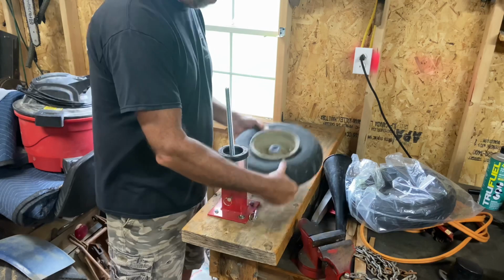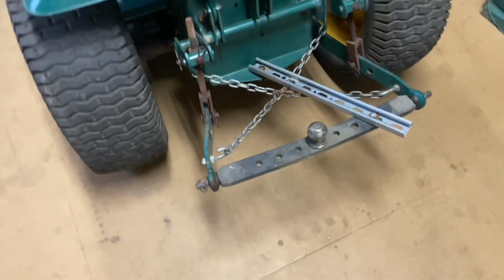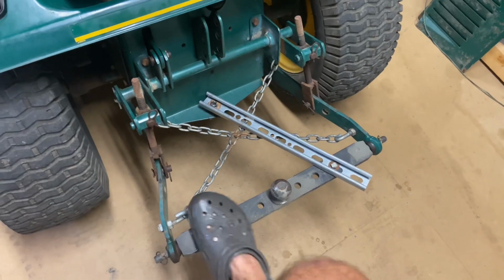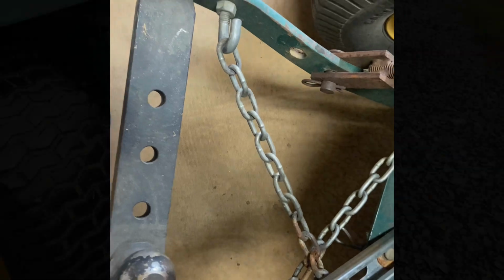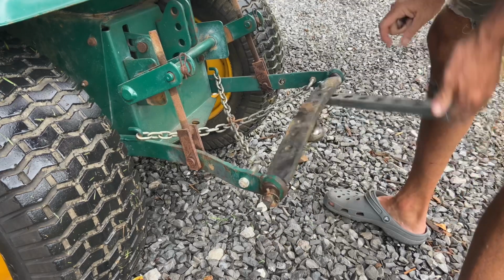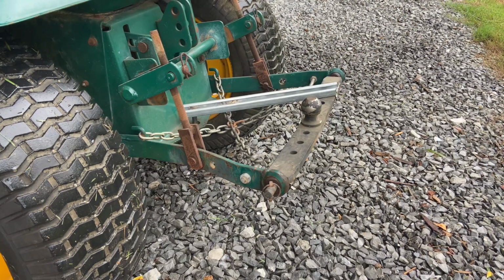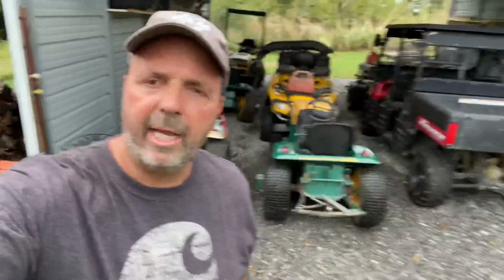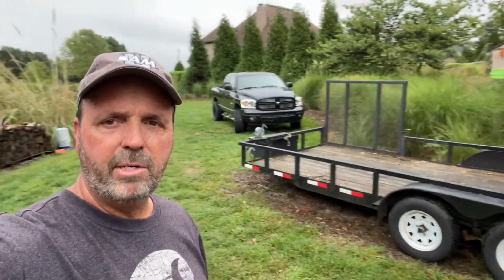Drawbar twist fix/Garden tractor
This is How are fixed drawbar twist on a small garden tractor￼